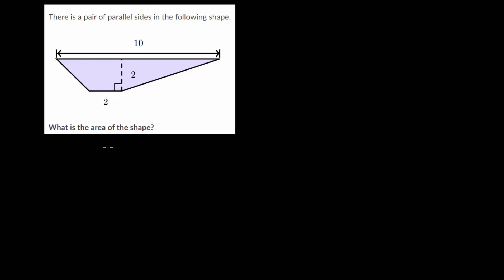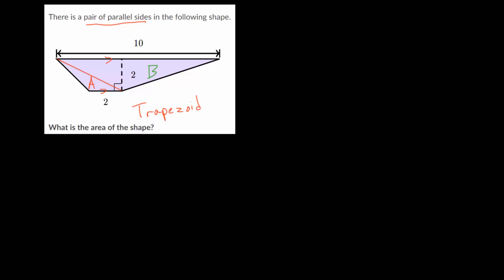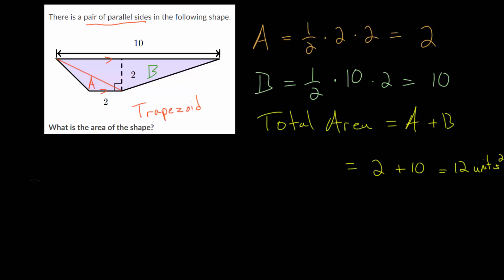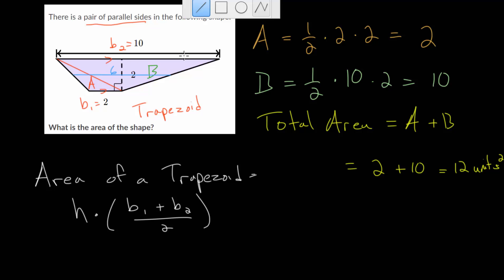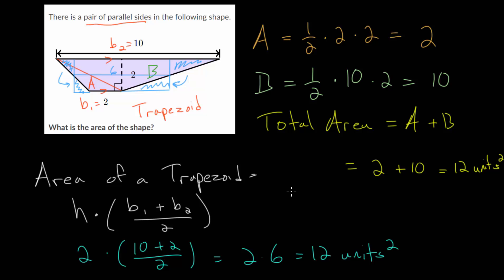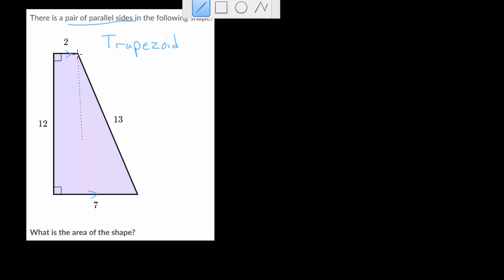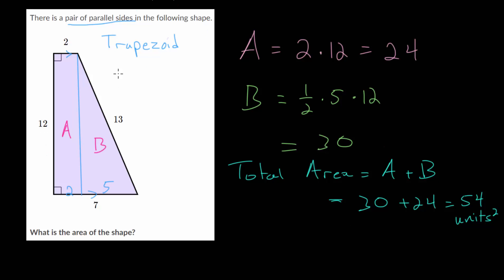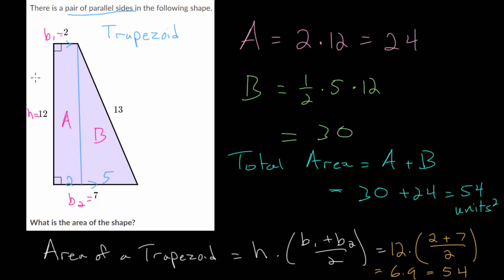Area of Composite Shapes: Trapezoids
This video continues with composite shapes and how to find their area by looking at specific example problems from the Khan Academy exercise linked below focusing on trapezoids.

A composite shape is a shape that is composed of several smaller, basic shapes. Often, these shapes are compositions of rectangles, triangles, squares, circles, etc. Trapezoids are quadrilaterals that have one set of parallel sides.

To find the area of these composite shapes, break the shape up into smaller pieces where the area of each piece can be found. Once the area of the smaller division are found, add them together to find the total area.

Khan Academy exercise to practice:
1. Area of Composite Shapes